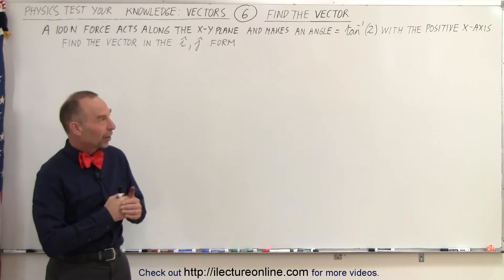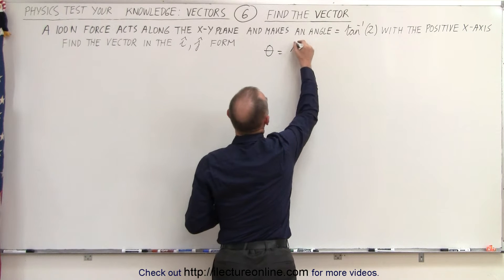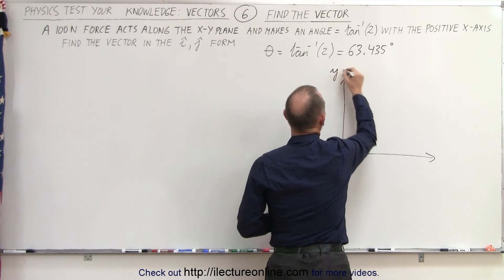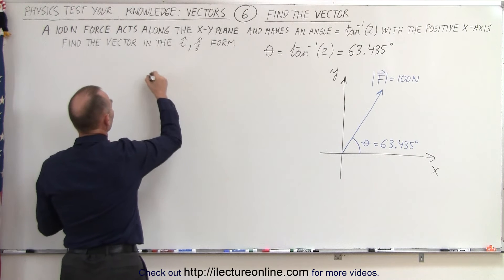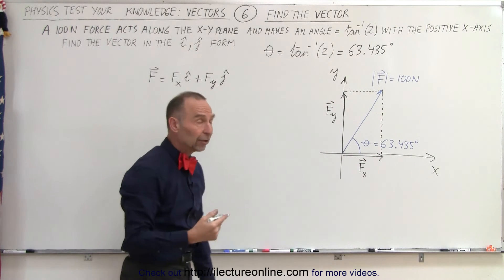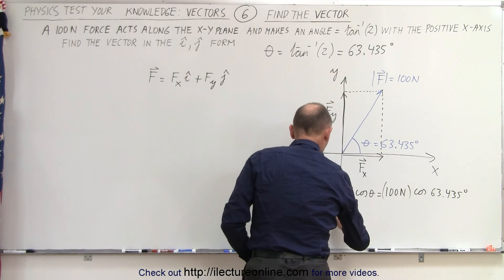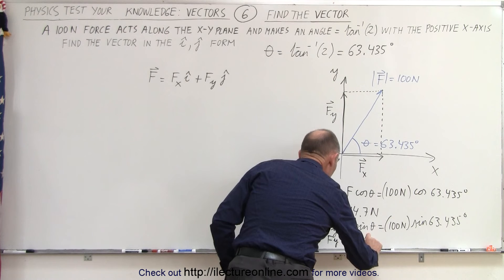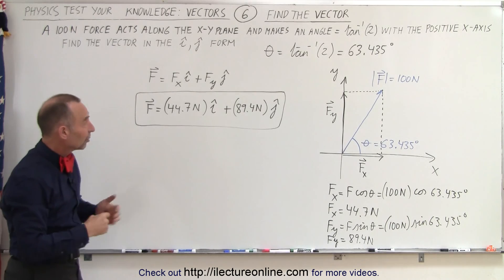Physics - Test Your Knowledge: Vectors (6 of 30) Find the Vectors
In this video I will find the vector in the I, j form given a 100N force acts along the x-y plane and makes an angle=arctan(2) with the positive x-axis.